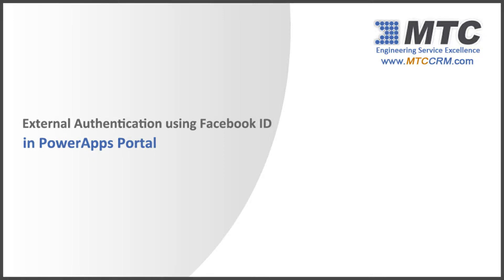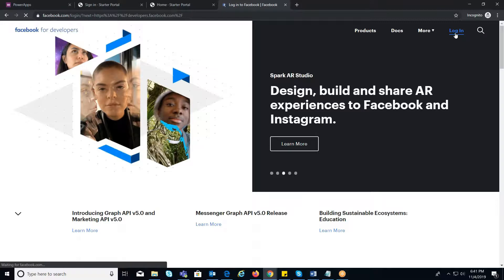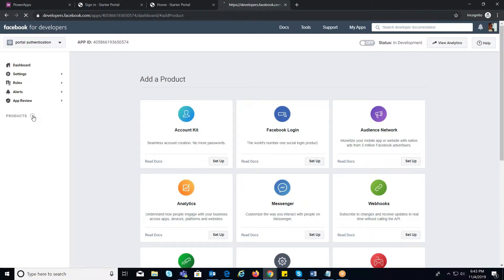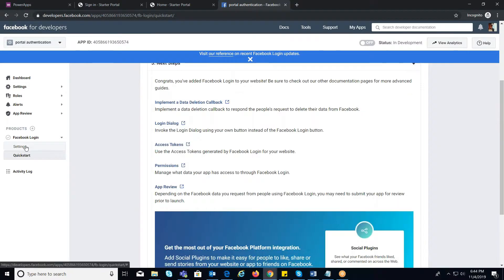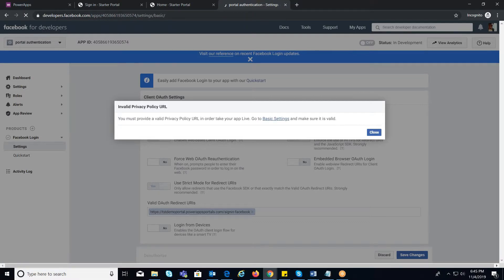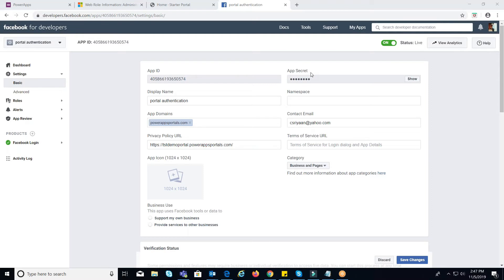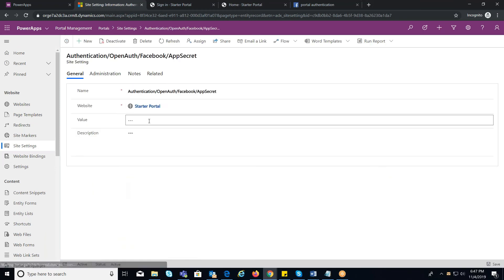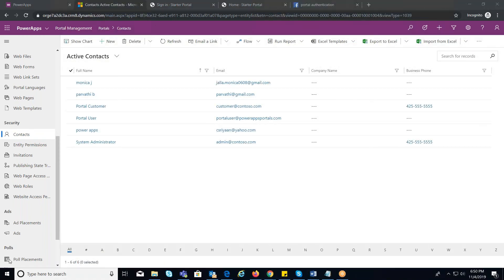External Authentication using Facebook ID in PowerApps Portal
PowerApps Portals has the support to  configure external authentication using facebook ID